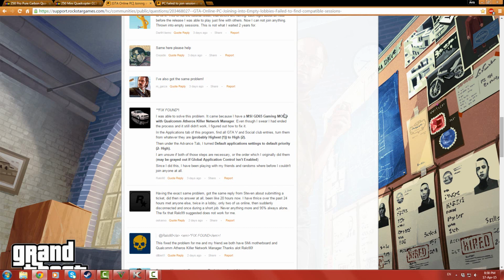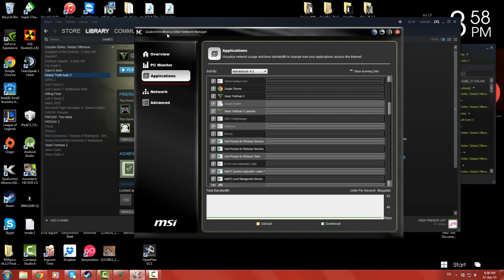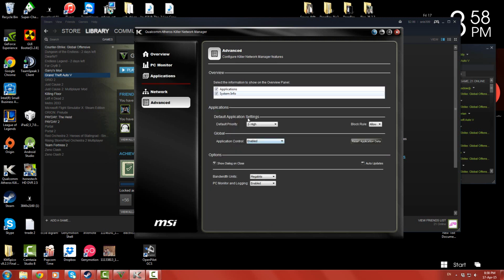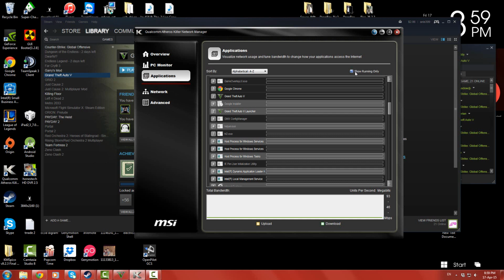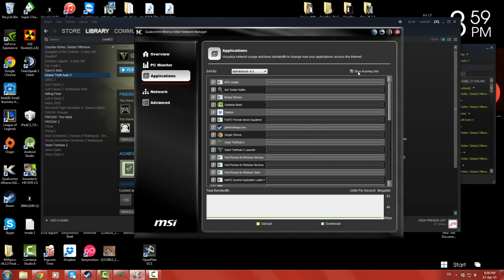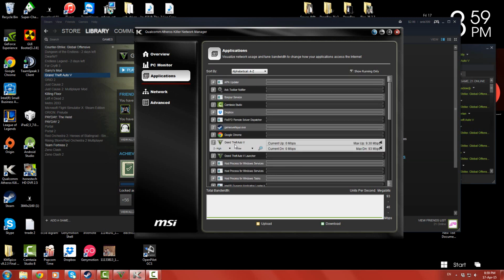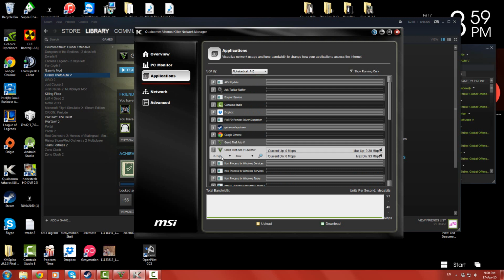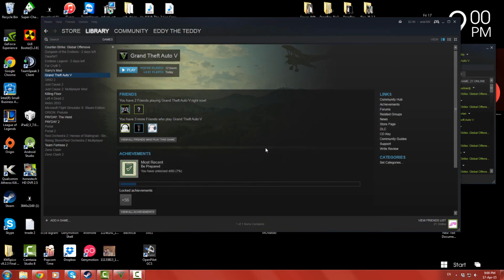PC | GTA 5 EMPTY Online Sessions Fix ( EMPTY!! GHOST TOWN! )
How to :
In the Applications tab of this program, find all GTA V and Social club entries, turn them from whatever they are (probably Highest (1)) to High (2).
Then under the Advance Tab, I turned Default applications settings to default priority (2- High).
I am unsure if both of those steps are necessary, or the order which I originally did them (may be grayed out if Global Application Control isn't Enabled)
Since I did this, I have been playing with my friends and randoms where before I couldn't join anyone at all.

hope no more bugs